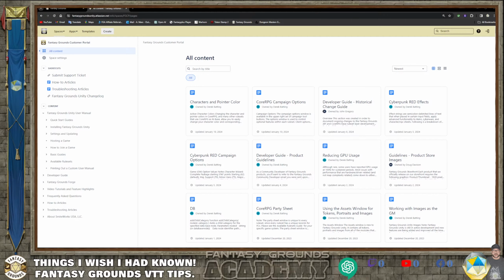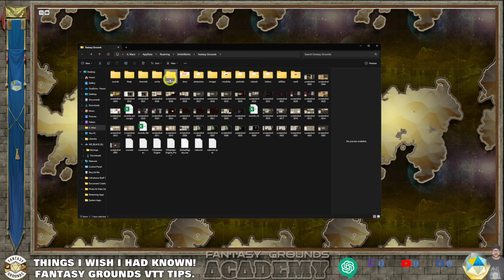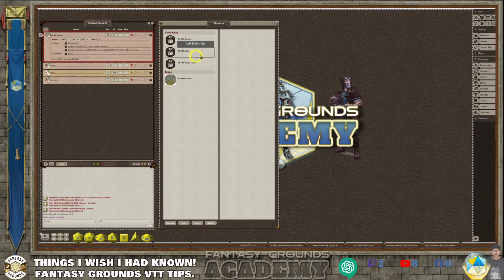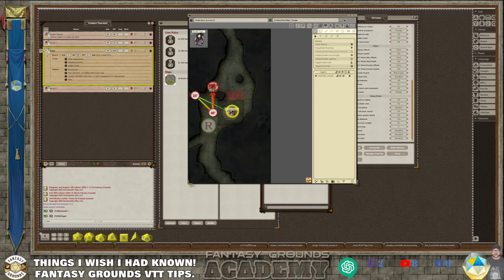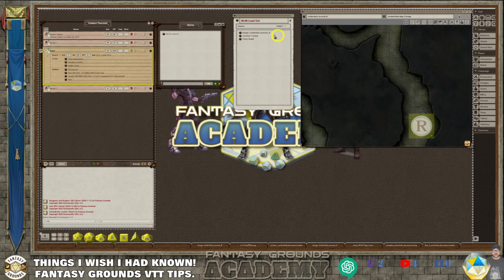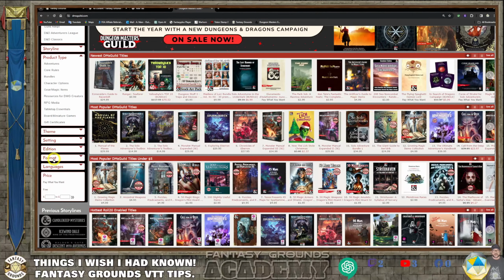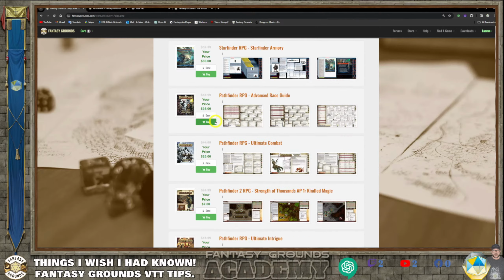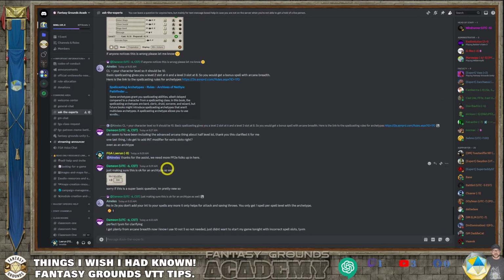Things I wished I had Known: FG Tips| All Rule Sets | FG v.4.4.9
@Fantasy Grounds

Fantasy Grounds Tips:
Learn some important stuff about the FG platform and it's many resources.

Support Portal: Need help? for all your support needs, from troubleshooting to tips on enhancing your gaming experience.

Discord Community:
Engage with fellow gamers, find voice channels for your games, and adhere to our community guidelines for a respectful and enjoyable experience.

Idea Informer: Have suggestions for improving Fantasy Grounds? and contribute to the evolution of your favorite gaming platform.

The FG Atlassian Guide:
Dive into detailed guides and developer documentation It's your comprehensive resource for installation guides, system requirements, and developer insights.

Related Discord Servers & Forums:
Expand your network!
Connect with the Fantasy Grounds Academy community on Discord and engage in discussions on our forums

Laerun's Insights: Gain unique perspectives and tips from Laerun, a key member of the Fantasy Grounds Academy community.

🎲 Why Fantasy Grounds? 🎲
Fantasy Grounds isn't just a platform; it's a community where imagination and technology merge to create unforgettable gaming experiences. From detailed game systems to customizable options, Fantasy Grounds caters to both players and game masters alike.

🌐 Learn & Grow with Fantasy Grounds Academy: 🌐
Looking to enhance your skills or start your journey in RPG gaming? Fantasy Grounds Academy is here to guide you. for courses, tutorials, and community events.

Your adventure awaits in the world of Fantasy Grounds!

Support Us:
Help us create more engaging content: